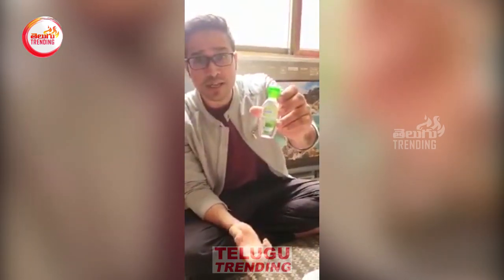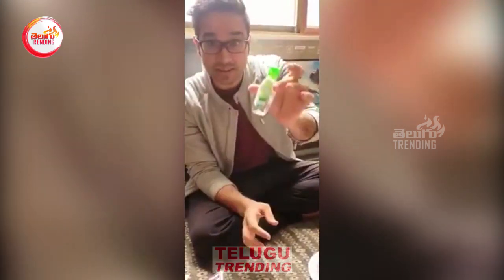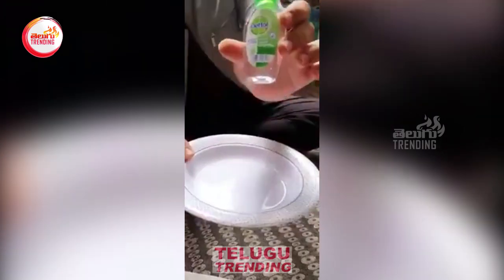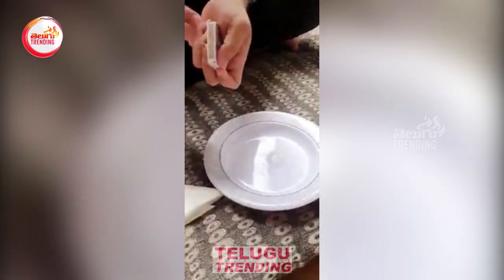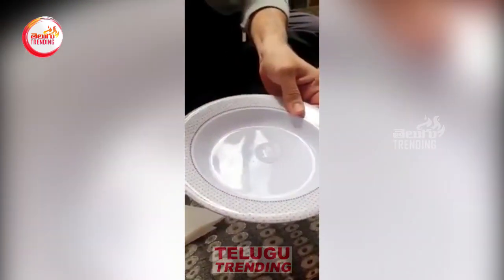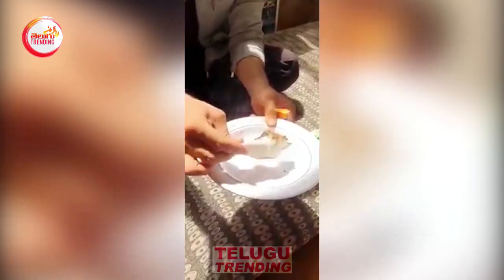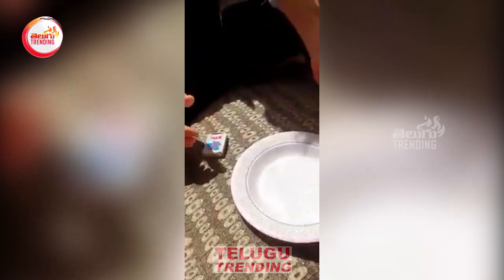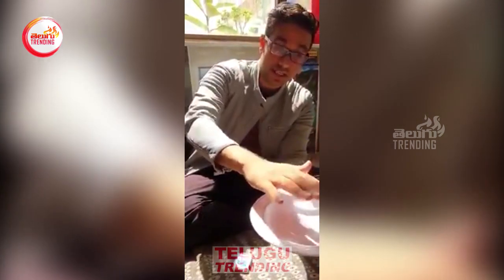సానిటైజర్ వాడతున్నవారు గమనించకపోతే మీ చేతులు కాలిపోతాయి జాగ్రత్త | Hand sanitizer | safe measures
సానిటైజర్ వాడతున్నవారు గమనించకపోతే మీ చేతులు కాలిపోతాయి జాగ్రత్త | HandSanitizer | safe measures